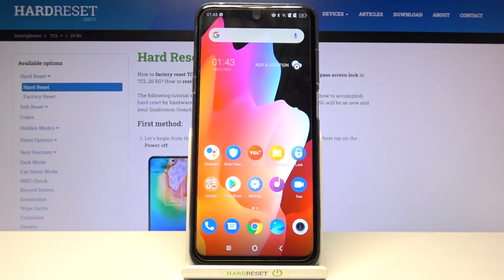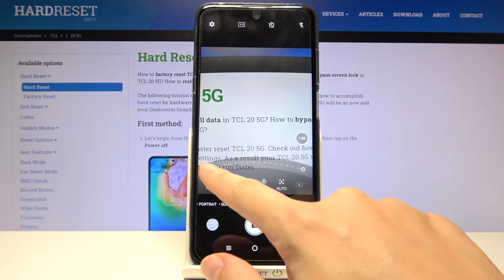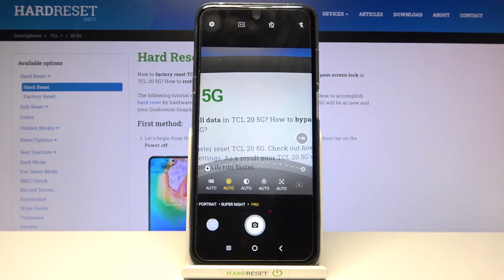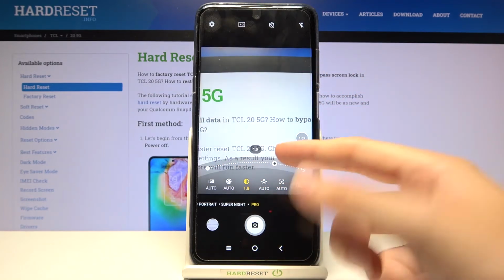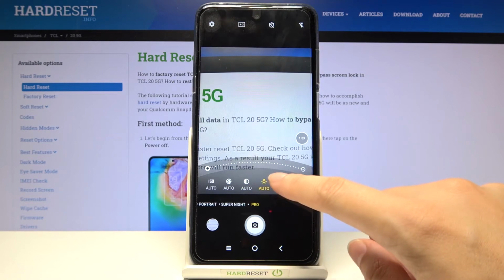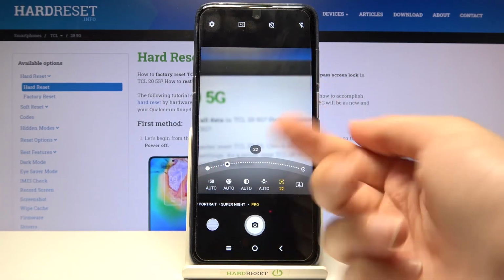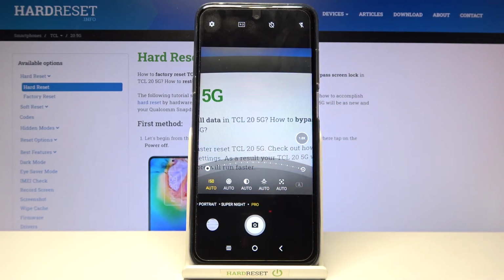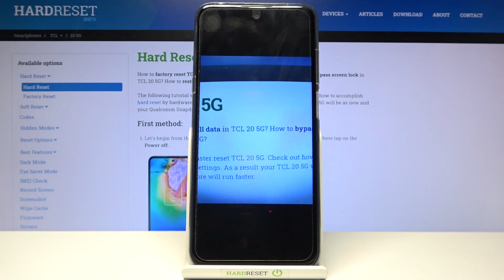Use Camera Pro Mode - TCL 20 5G and Best Camera Options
If you want to make your TCL 20 5G camera more professional and get access to more advanced options (such as ISO, White Balance, Shutter Speed, etc.), then our video above will be interesting for you. Follow our steps and learn how to activate and use Camera Pro mode on your gadget.

How to use Camera Pro Mode in TCL 20 5G? How to open Camera Pro Mode on TCL 20 5G? How to use Camera in TCL 20 5G? How to enter Camera Settings in TCL 20 5G? How to take photos on TCL 20 5G?